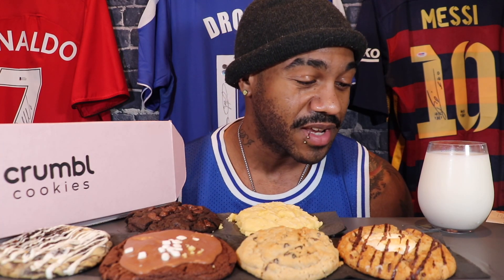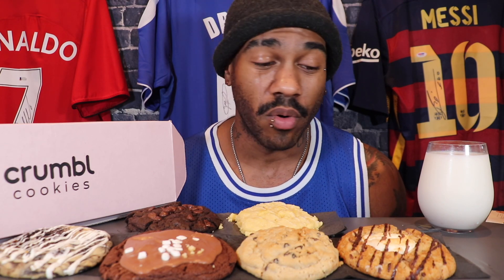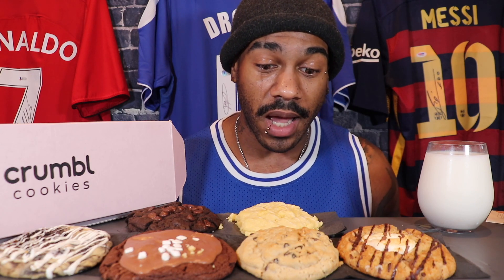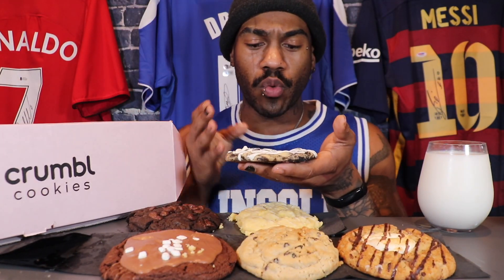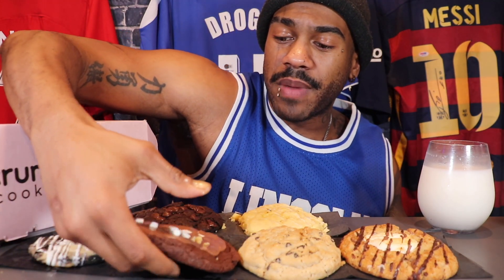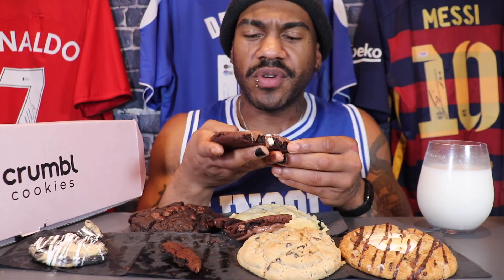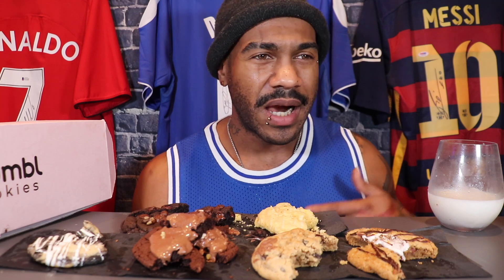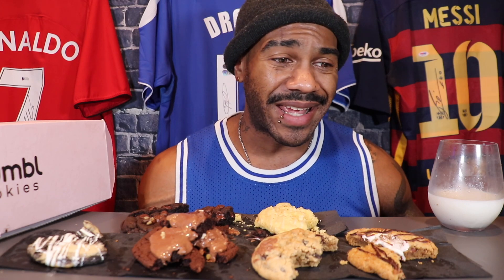First Time EVER Trying Crumbl Cookies!